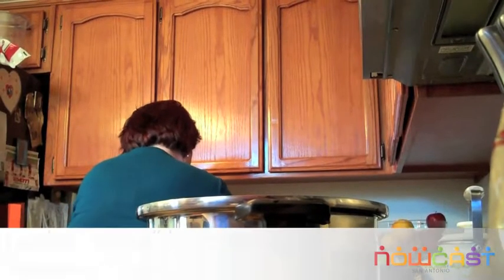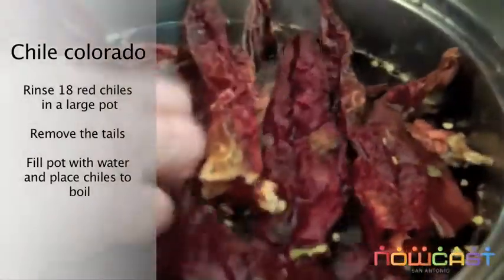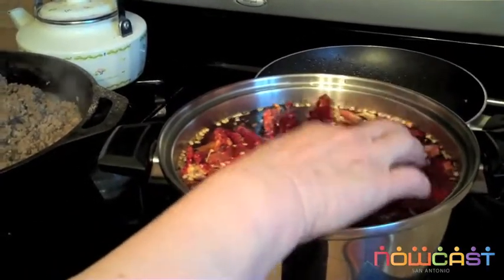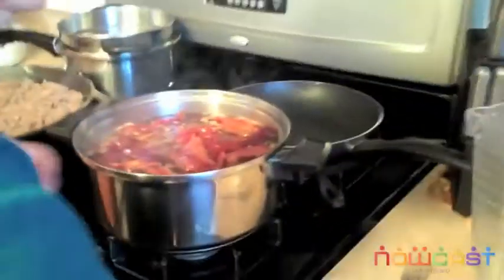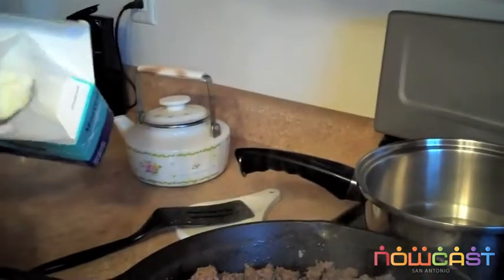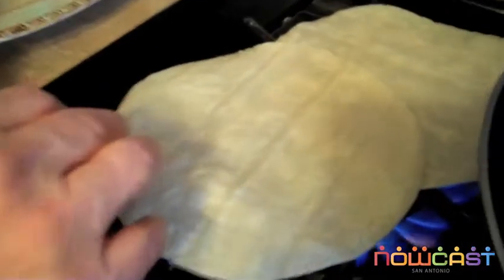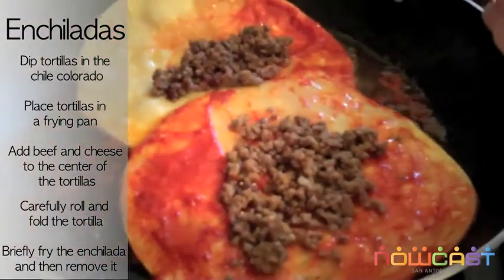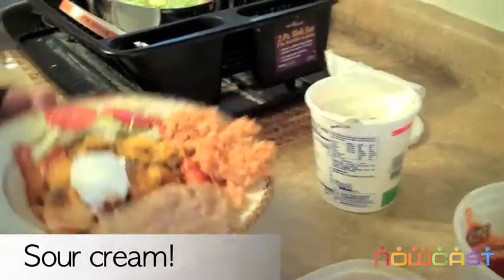Enchiladas .mov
Video Journalist Andrew Delgado serves up a video rcipe for El PAso style enchiladas.